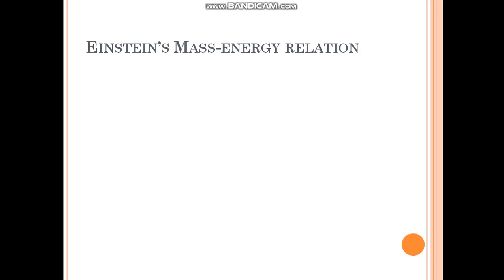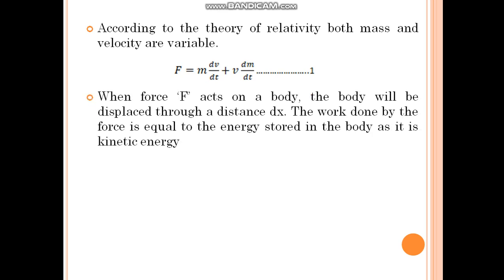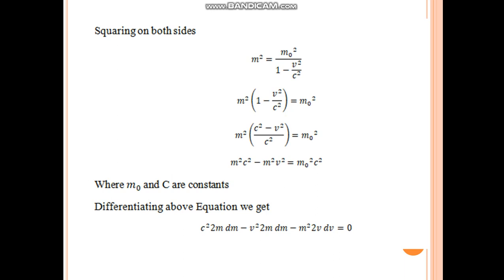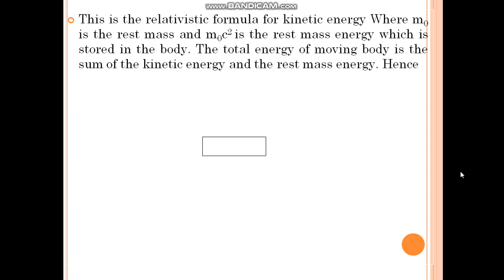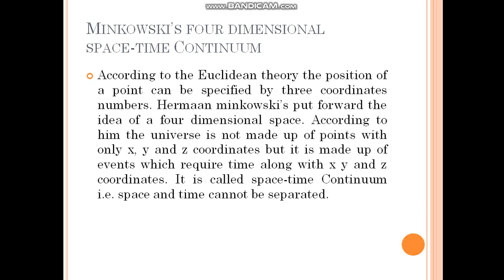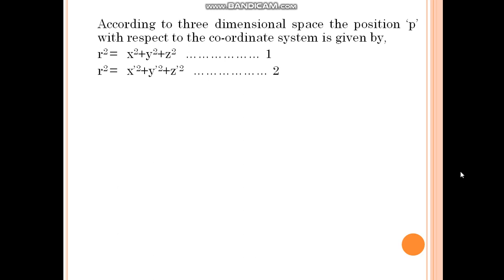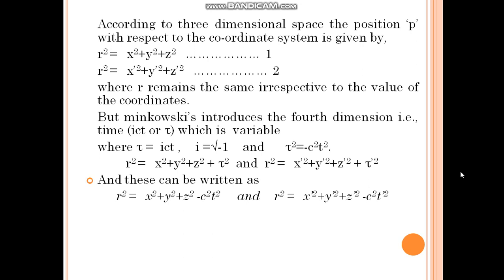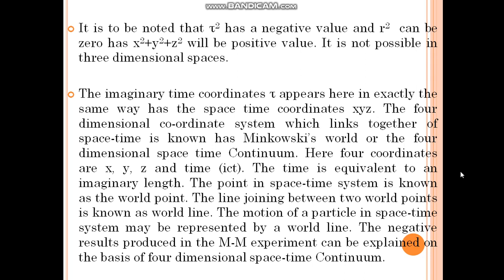Einstein’s Mass Energy Relation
Chapter 7 - Relativity
Einstein’s Mass Energy Relation, Minkowski’s space
VSKUB B.Sc 4th Sem Physics
H B Anandhalli
VNC Hospet